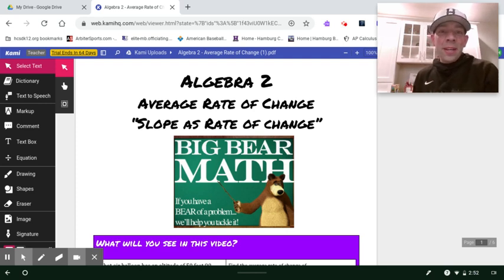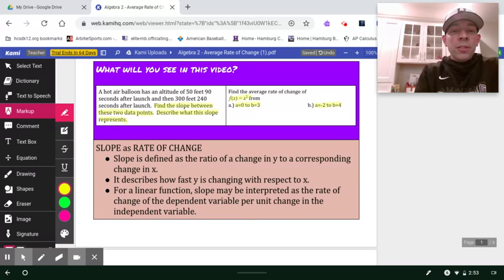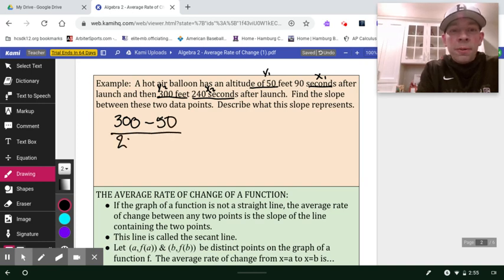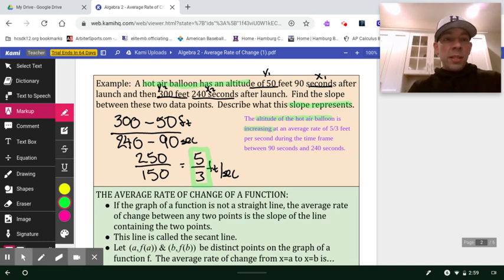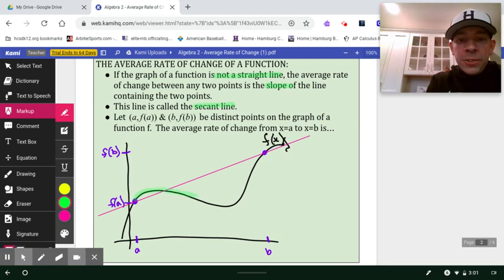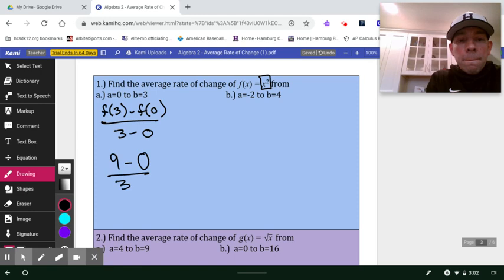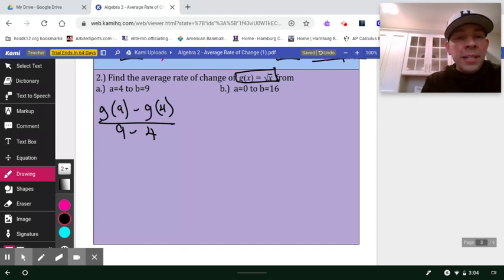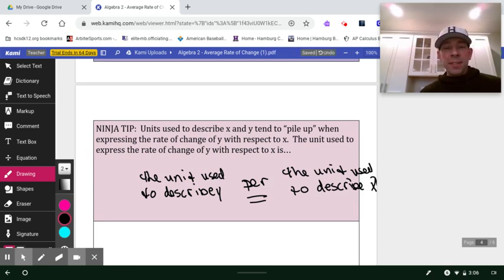Algebra 2 - Average Rate of Change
Average Rate of Change of a non linear function is as simple as finding the slope between two points.  Sometimes the notation can get a little overwhelming, but we'll try to simplify that process as much as possible.

We will see two main types of examples in this video:
1.) Word problems where we not only calculate the average rate of change, but we write a sentence explaining the meaning of our answer within the context of the problem.
2.) Cut & dry traditional exercises where we are given a function, a closed interval & we are asked to find the average rate of change.